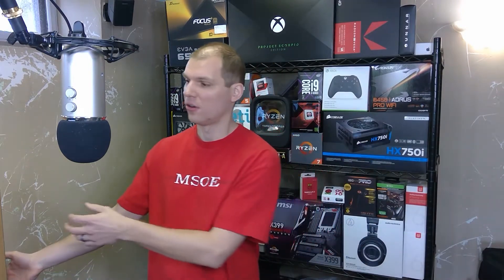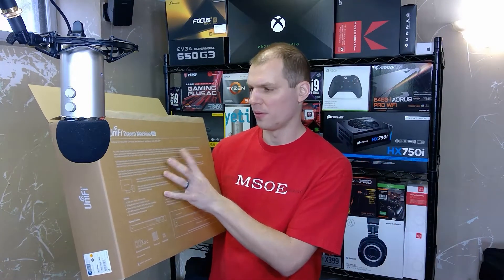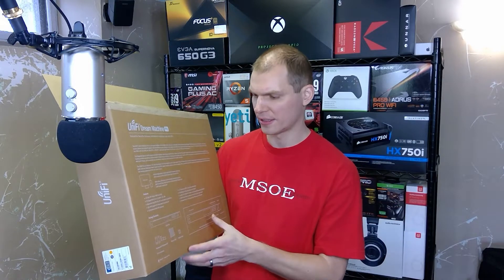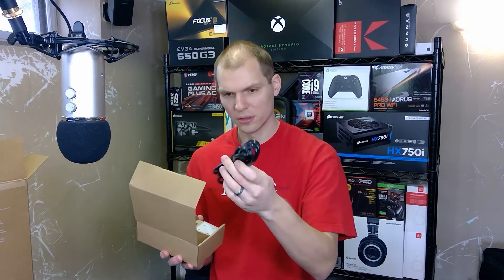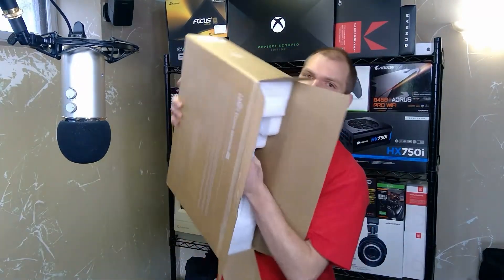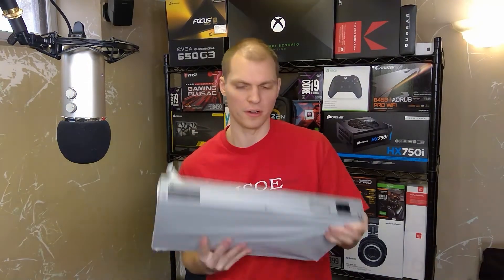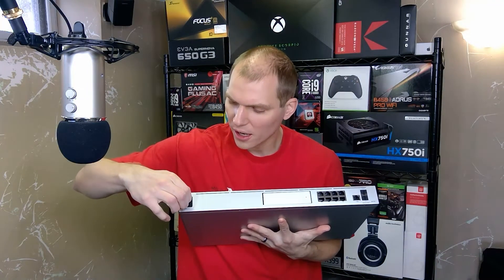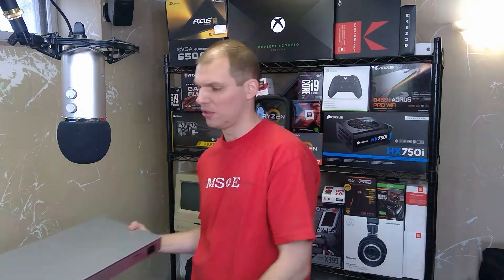Unboxing UniFi Dream Machine Pro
Trying to update and improve my network here at home I picked up a Ubiquiti UniFi Dream Machine Pro. I wanted to learn more about the Ubiquiti system and wanted to have a more robust network with control over it. I am hoping that as I learn this system it can help achieve my goals. It has been a while since I have dove into network setups, any guidance is appreciated.